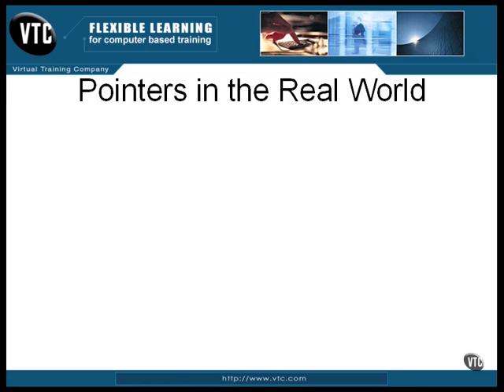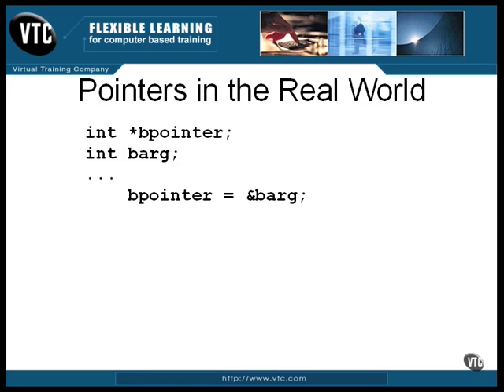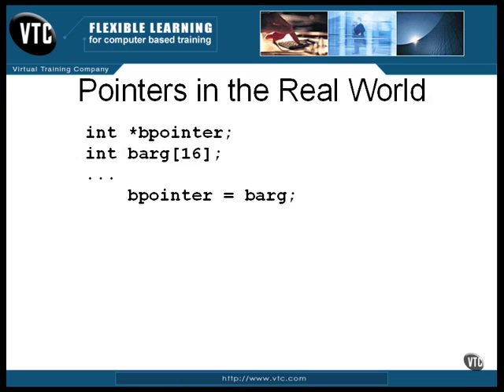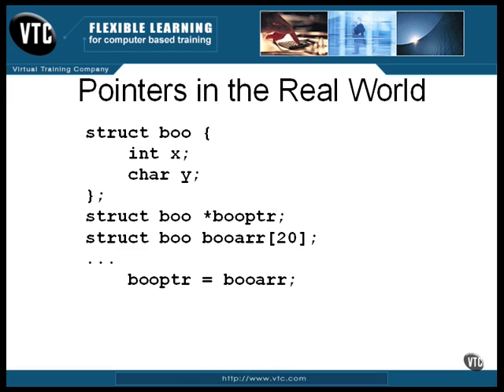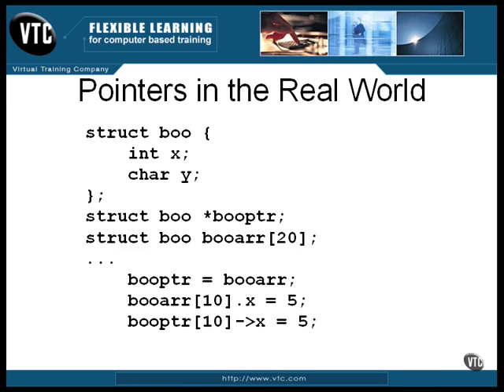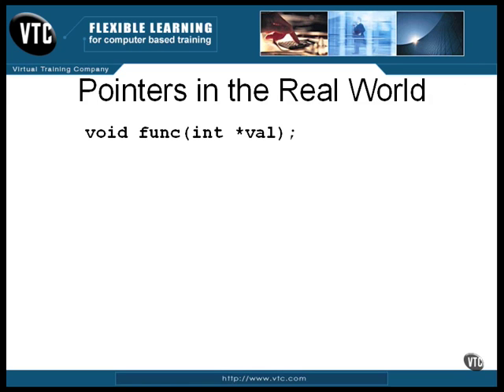Pointers in the Real World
Real world application of pointers in programming language